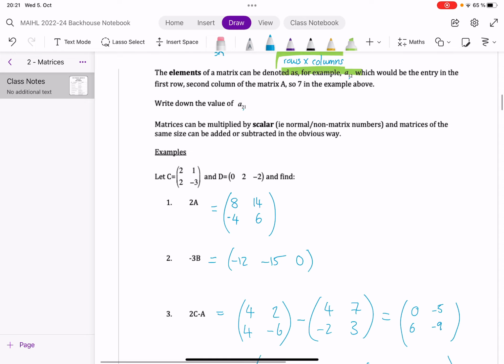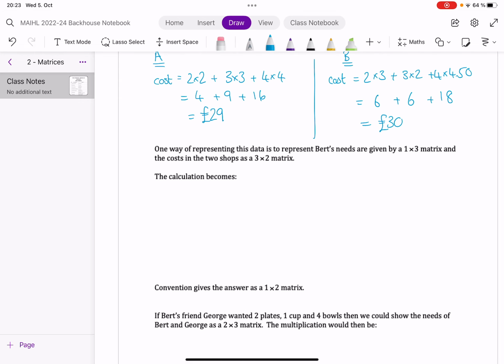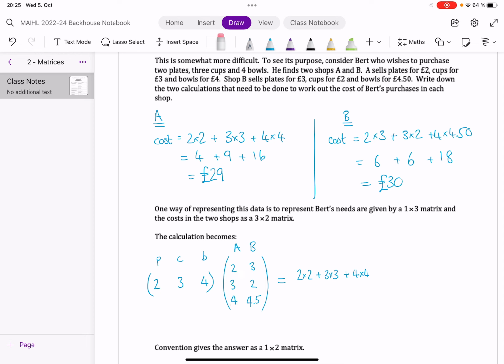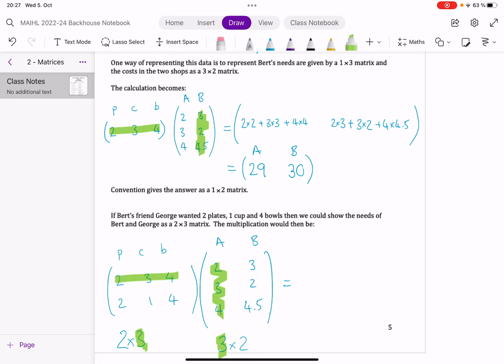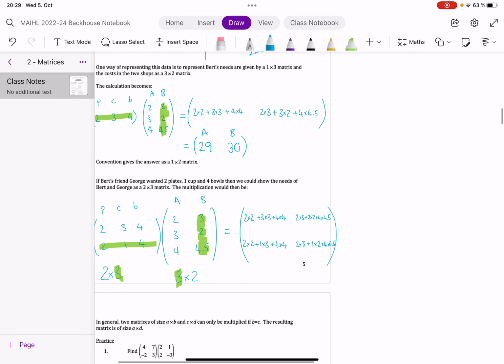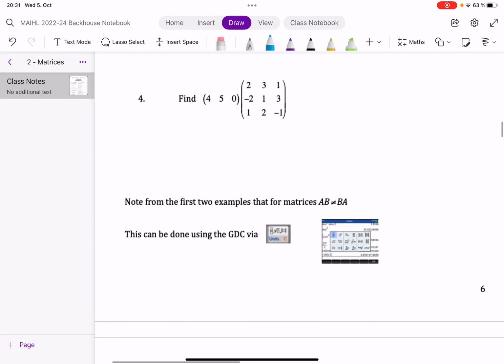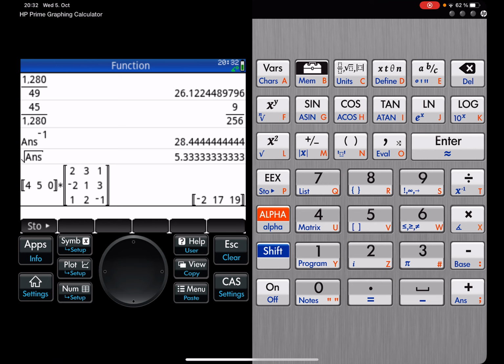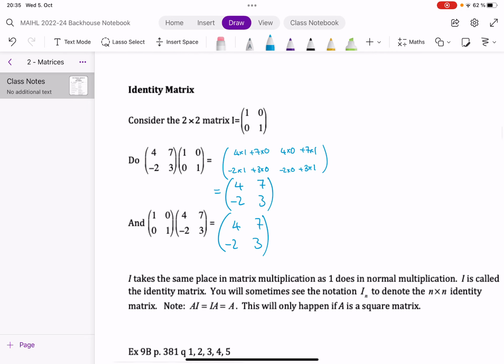2.2 Matrix multiplication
IBDP MAIHL
Matrices
Matrix multiplication
HP Prime